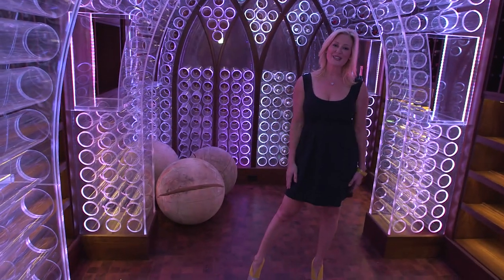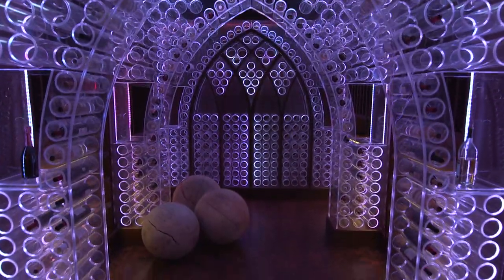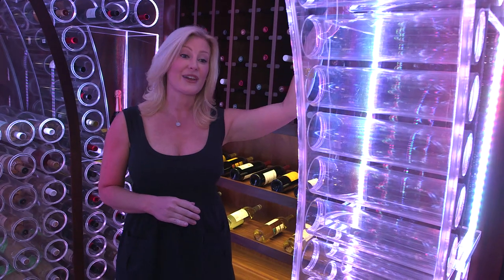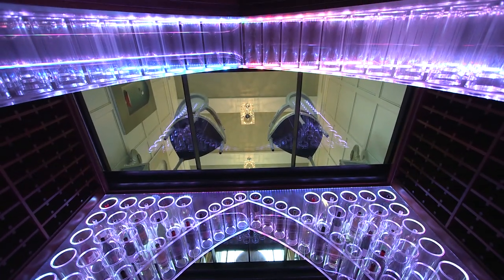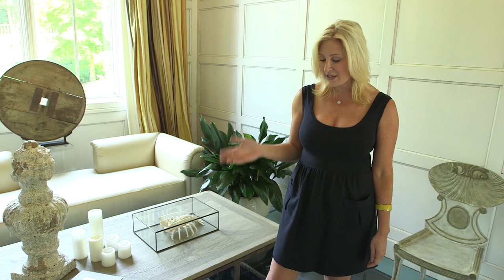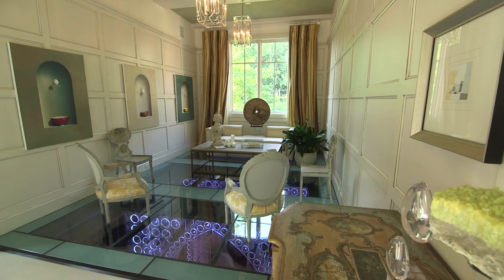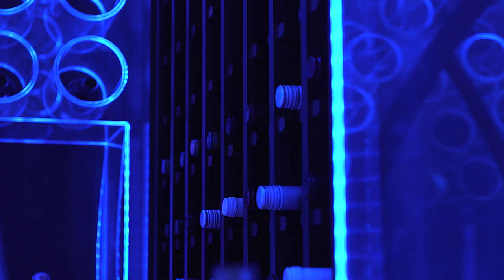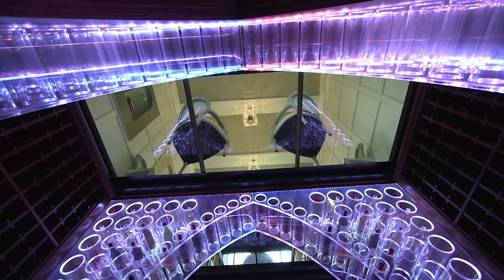WINE CELLAR FROM THE FUTURE!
SONG: NICOLAI HEIDLAS "GOLDEN ROAD"